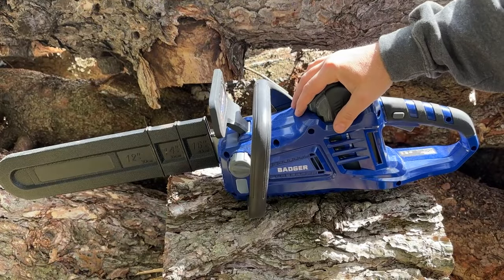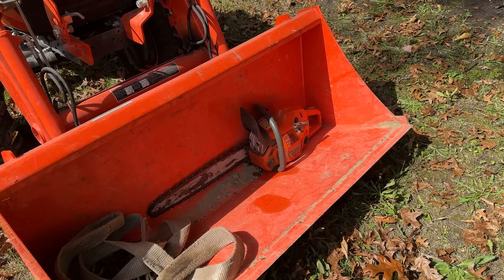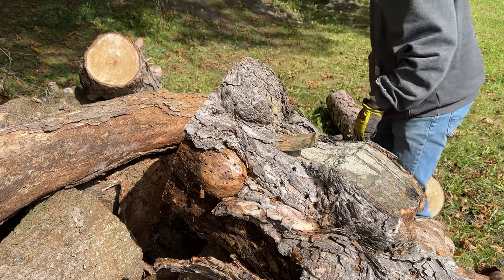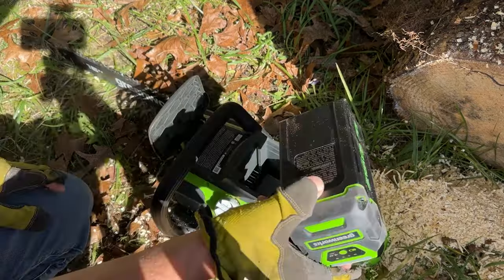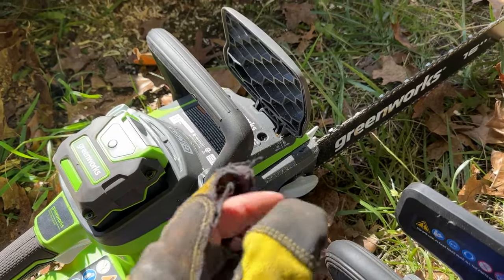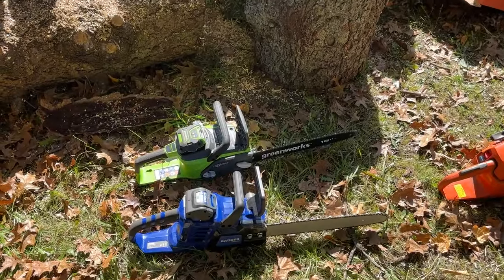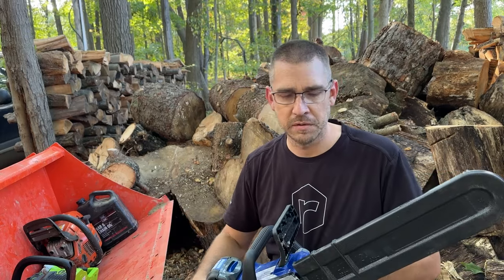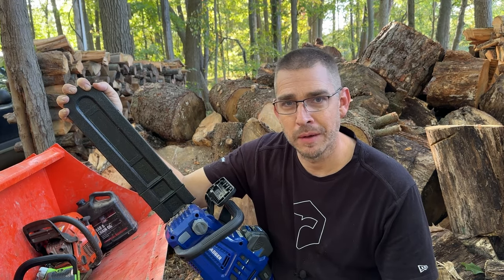Chainsaw Showdown | Wild Badger Power Vs Greenworks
Battery powered chainsaws have come a long way in the past few years. While they may not be as powerful as a good old gas powered saw like the Rancher 455 or my Stihl 362cq they still have their place here on the homestead.

But which saw is best? Today, entering the ring will be the Wild Badger Power 40V 16" saw VS the Greenworks 40V 16" saw. We will test the battery life, power, quality, and overall cut speed. Which one did you like best?

Greenworks 16" saw